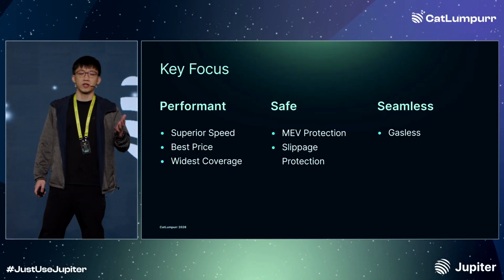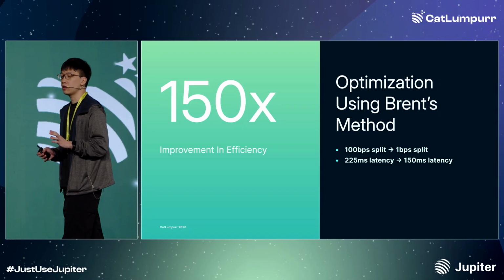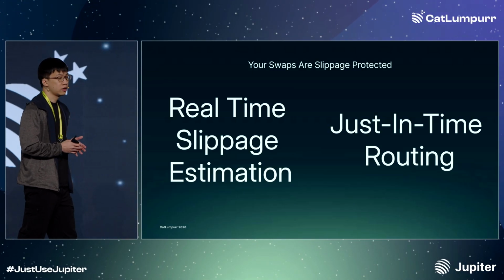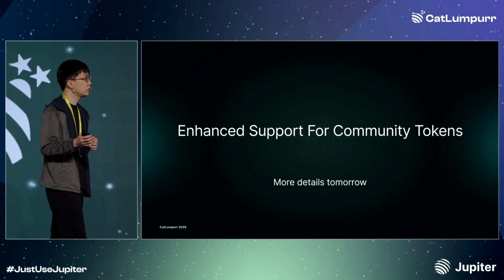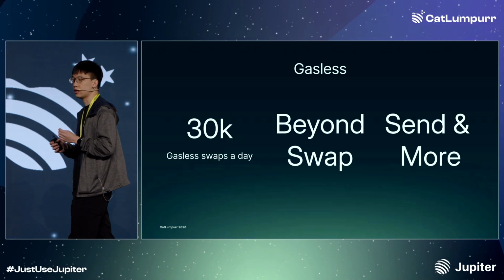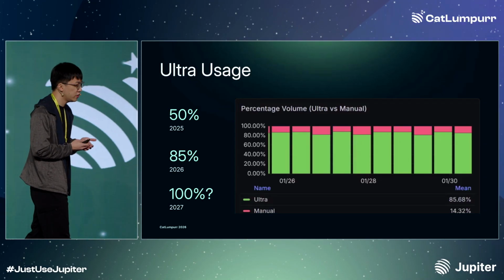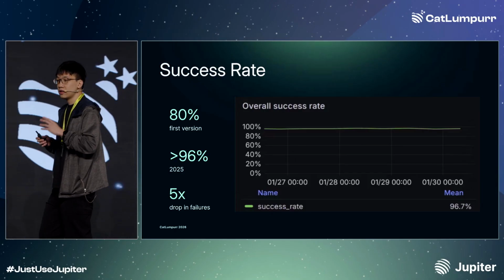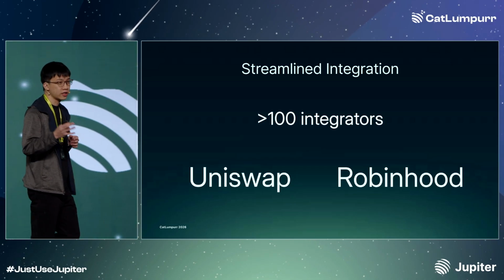Jupiter Ultra: How We Made Crypto Swaps Free & Safer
Ultra turns one. Wei Liang, the lead engineer behind Jupiter's swap execution engine, takes the CatLumpurr stage to show exactly how far it has come in a year. From 50% of Jupiter's swap volume to over 85%, from an 80% success rate to 96%, and from $30 billion total to a projected $70 billion in 2026 alone.

Wei Liang walks through the technical wins that made this possible: routing efficiency improved 150x, latency down from 225ms to 150ms, best-in-class MEV protection, real-time slippage estimation, and 30,000 gasless swaps a day. He also announces crypto.com as a new Ultra integration partner.

⏰ Timestamps ⏰
00:03 Introduction
00:51 Routing efficiency improved 150x
01:38 MEV protection and how Ultra achieves it
02:18 Real-time slippage estimation
03:00 Community token routing fix, now live
03:43 Gasless swaps, 30K per day
05:00 Ultra turns one, volume and success rate stats
06:41 What is next for Ultra
07:09 100+ integrators including Uniswap and Robinhood
07:33 crypto.com announced as new Ultra partner

This is an entertainment and opinion-based show. Please only invest what you can afford to lose, and we encourage you to do your own research before investing. DYOR